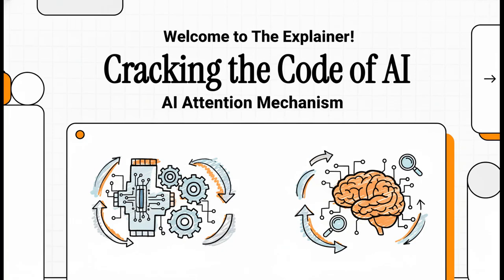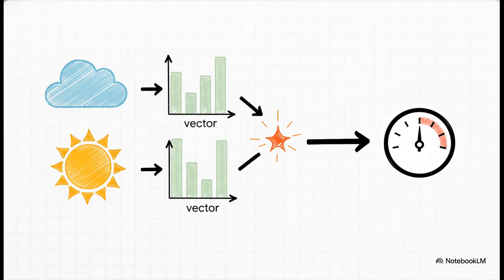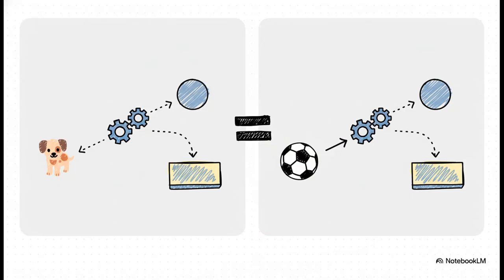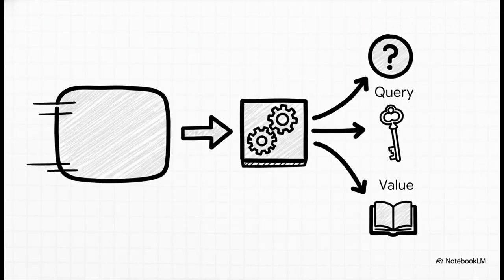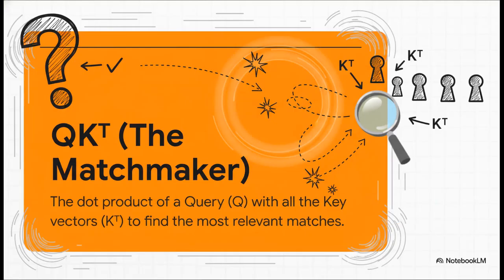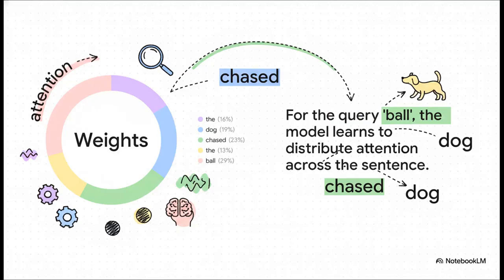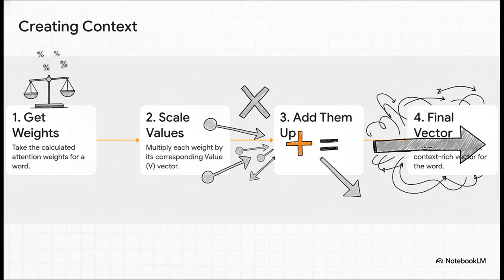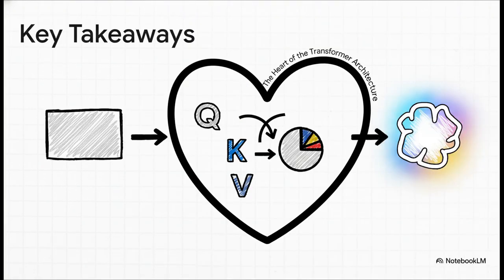Cracking The Code of AI